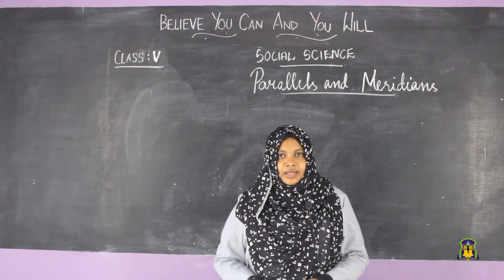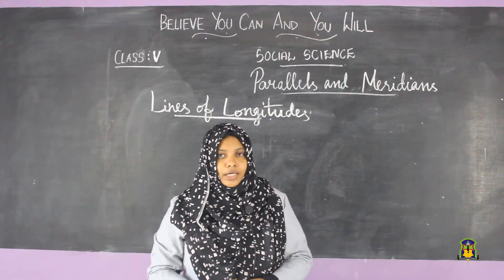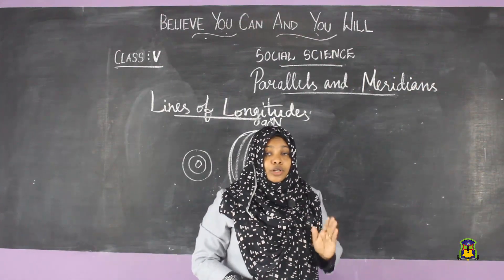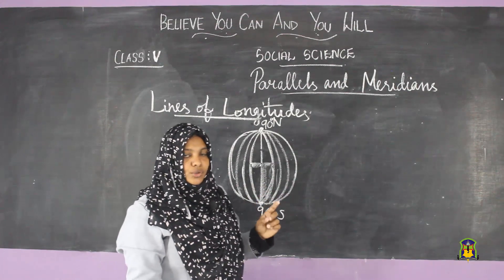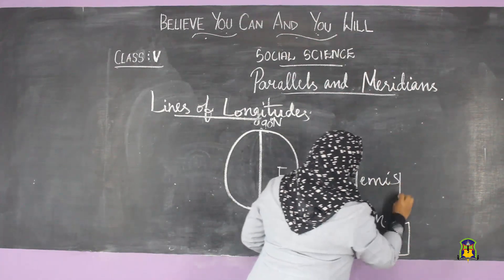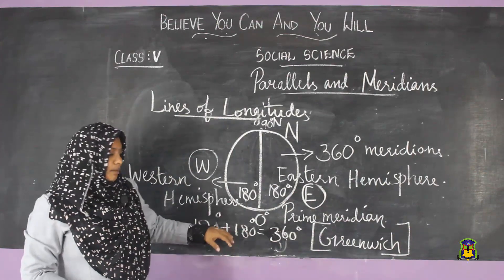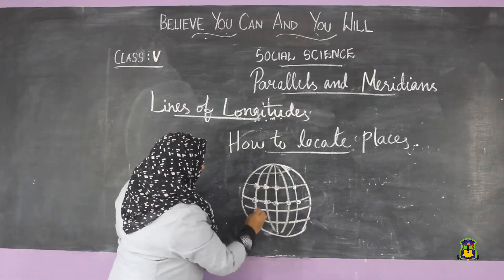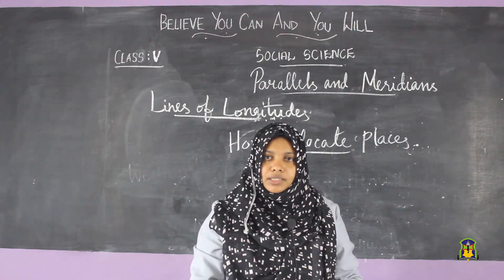Al Hind_Class5 _Social Science_July9